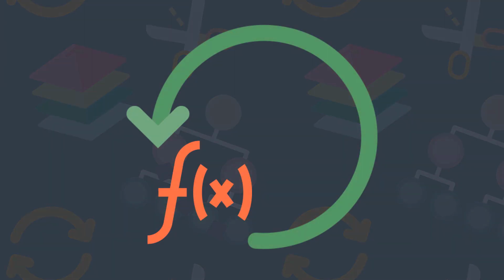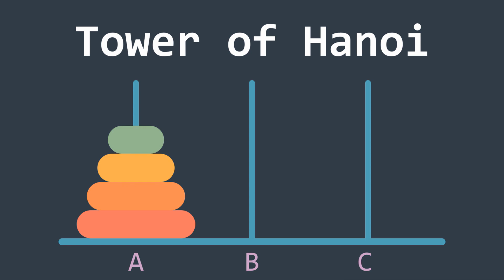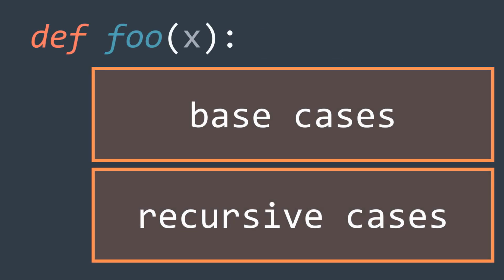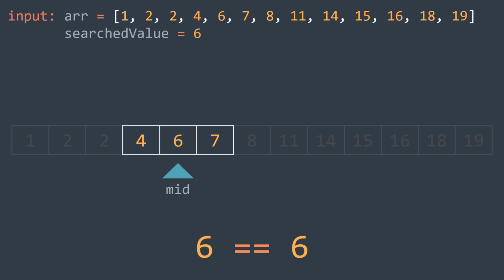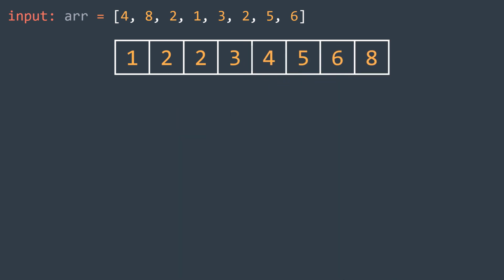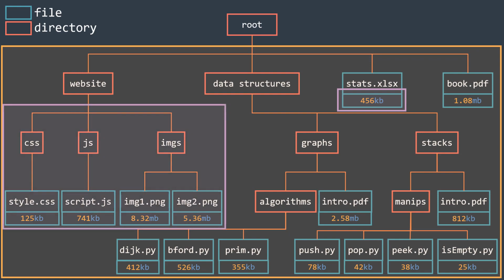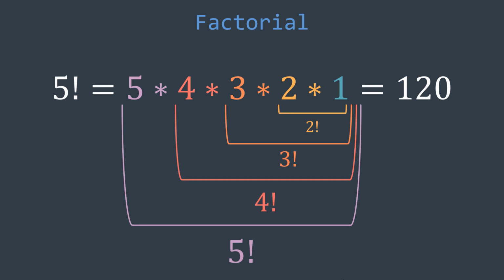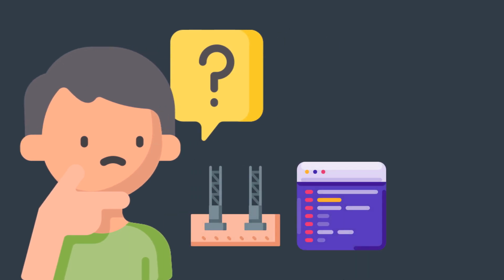Recursion course #0: What is recursion?